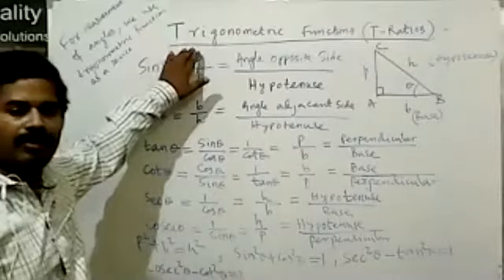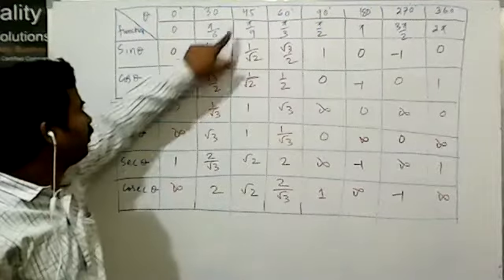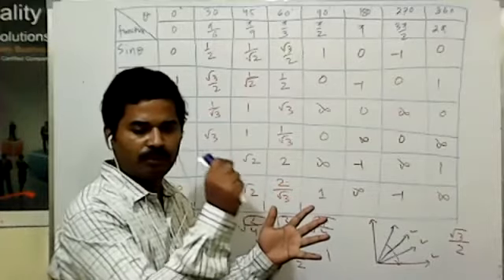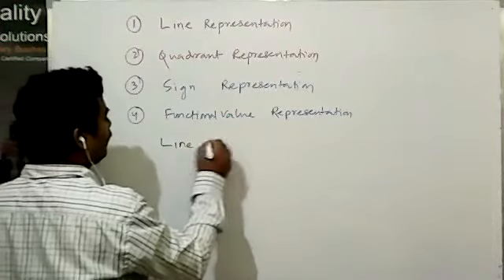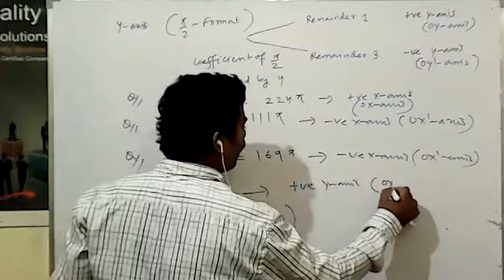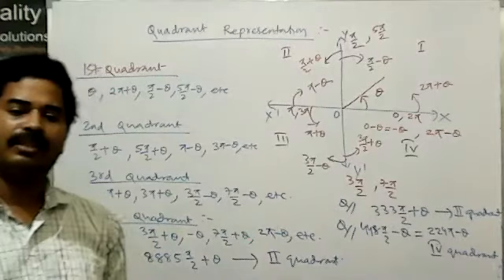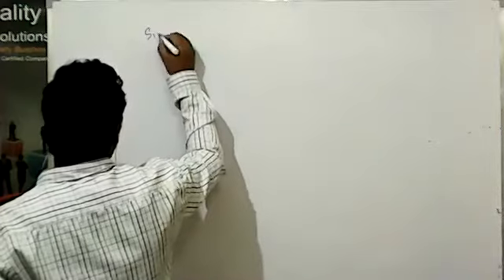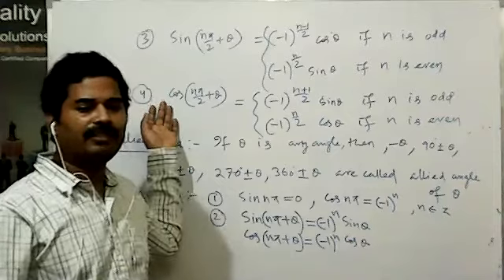TRIGONOMETRIC_FUNCTIONS(T_RATIOS)(CBSE | CHSE | ICSE | IIT JEE | DIPLOMA )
BY AMAR SIR
Don't Memorize...
THIS CHANNEL COVERS ALL TOPICS DETAILS FROM STARTING TO ENDING. FUNDAMENTALS TO IIT LEVEL.
TRICKS FOR SOLVING QUICK.
Trigonometric_Ratios (Sin, Cos, Tan)
Unit Circle
Identities
Euler’s Formula
Basics of Trigonometry
Examples
Applications
Solved Problems